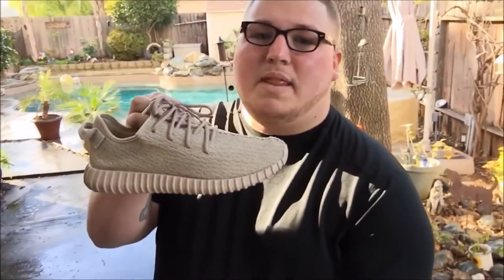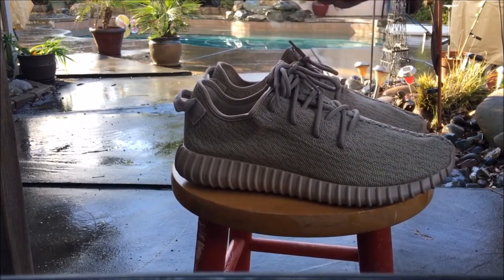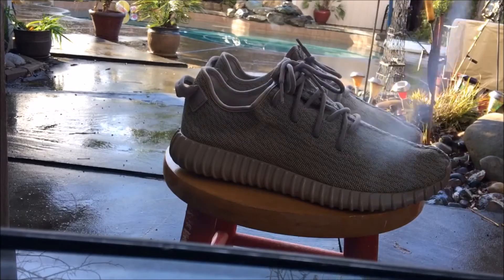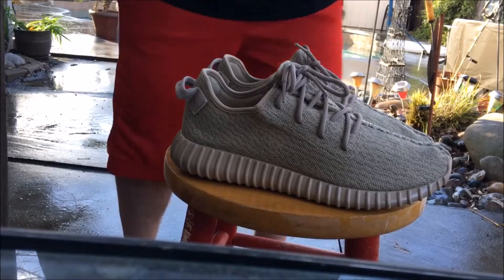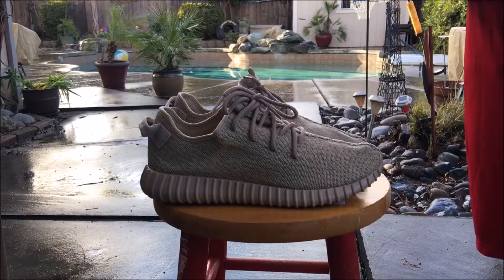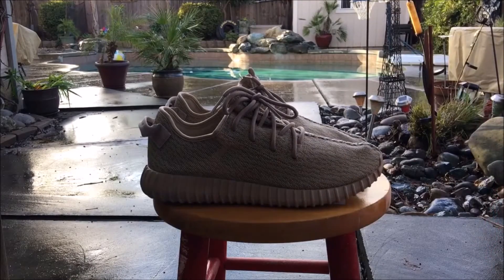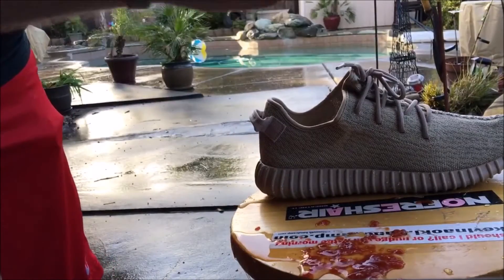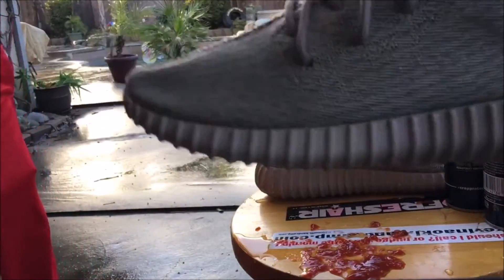Crep Protect Presents: Yeezy 350 Boost Oxford Tan Test HD